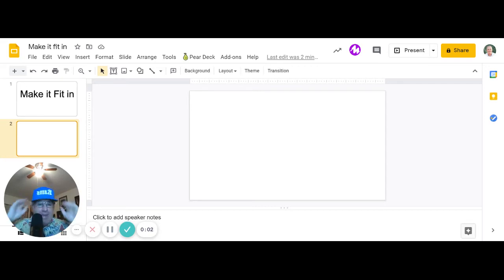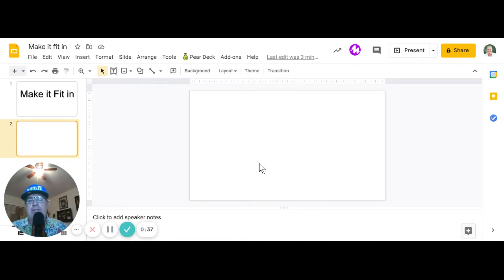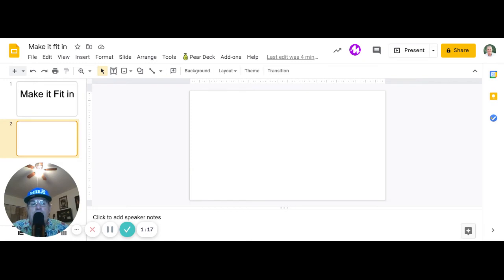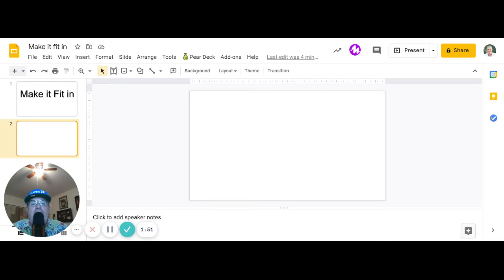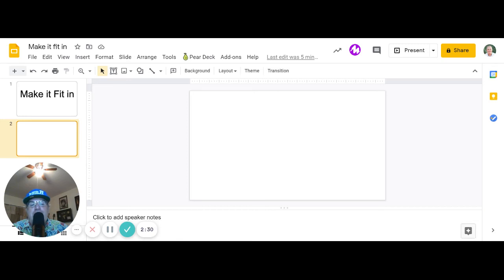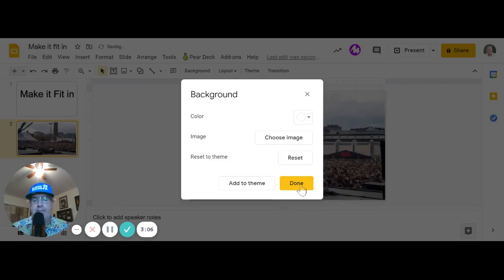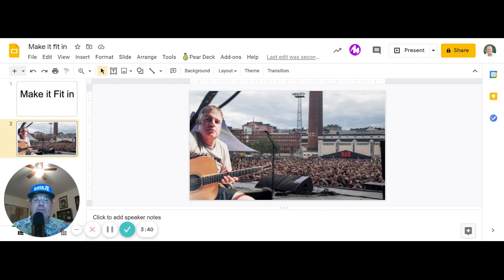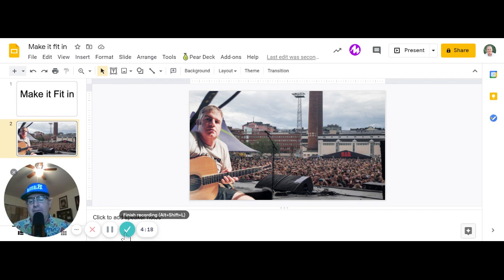Make it Fit